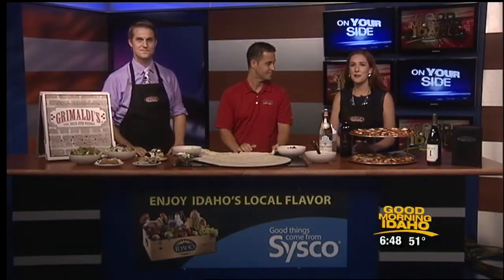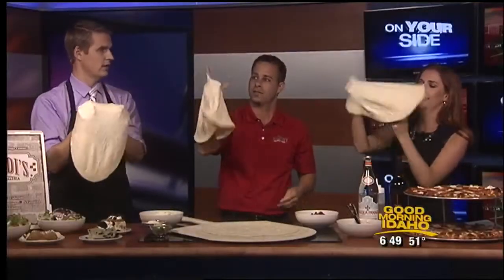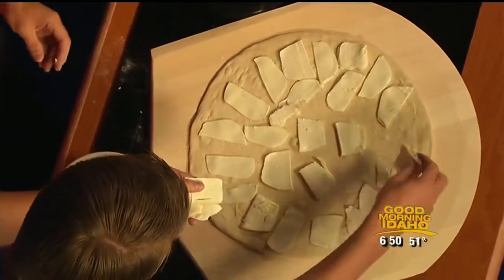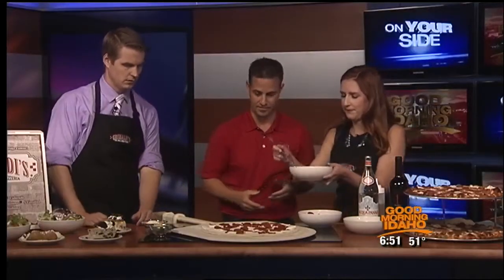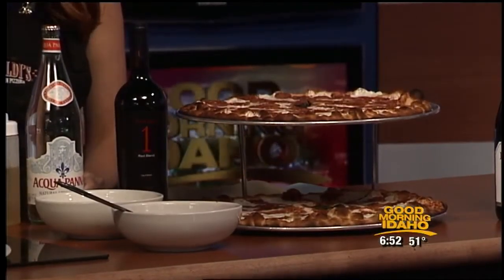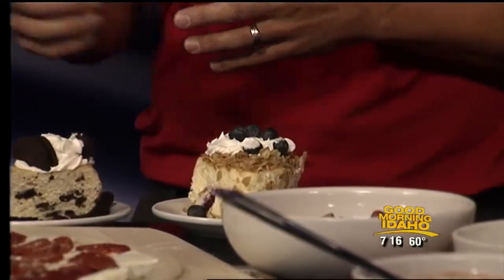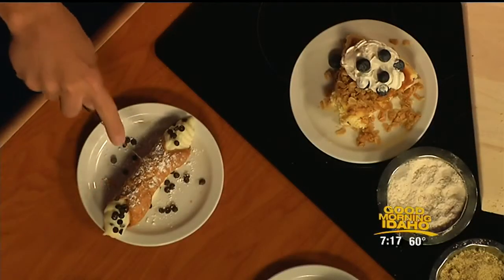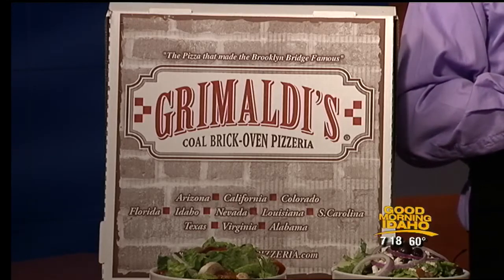Pizza dough tossing a spectacle at Grimaldi's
The Village at Meridian pizza restaurant lets you watch pizza chefs in action. They're loads better than the Good Morning Idaho team.